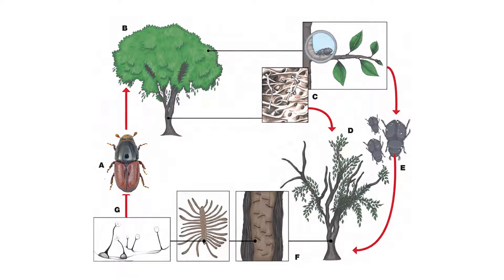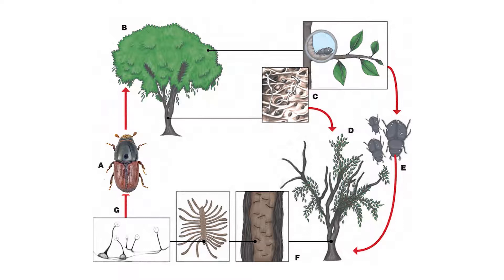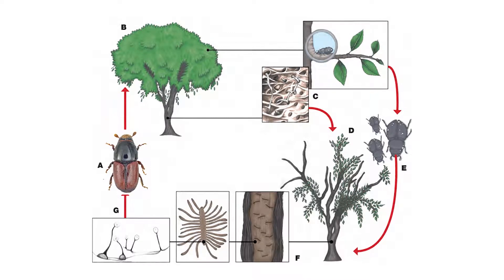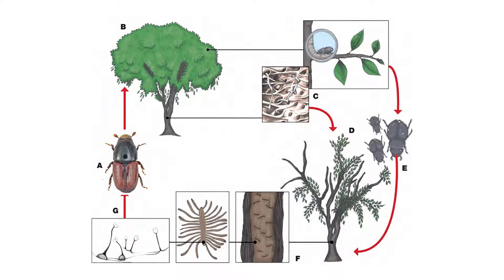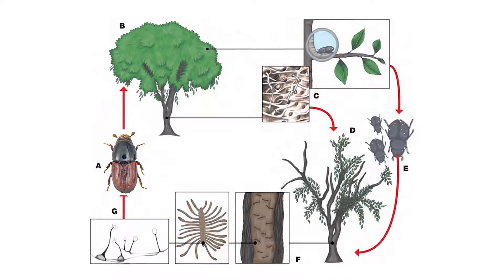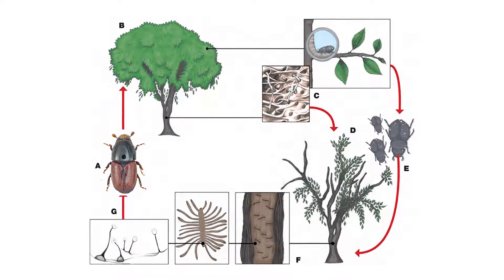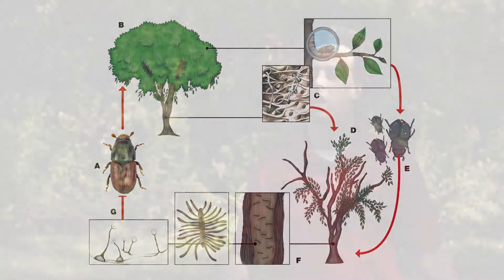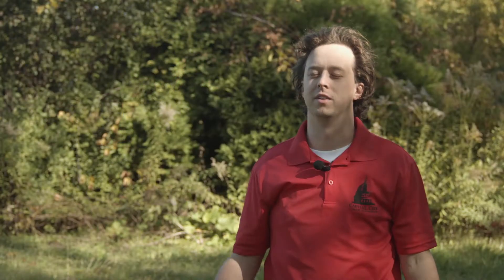What is Dutch Elm Disease?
Dutch elm disease (DED) is a lethal fungal disease of native North American elms.  The fungi that cause DED entered the United States early in the 1900’s on elm logs from Europe.

Dutch elm disease now occurs throughout the U.S. and has led to the loss of the American elm as the premier street tree.

What does Dutch Elm Disease look like?
Wilting leaves, often on a single branch, are the first symptoms of DED. Yellowing of leaves and leaf drop follow. Trees may quickly lose all of their leaves, or trees may survive several years with an infection localized in a single branch. Infected branches often have brown streaks under the bark that follow the wood grain.